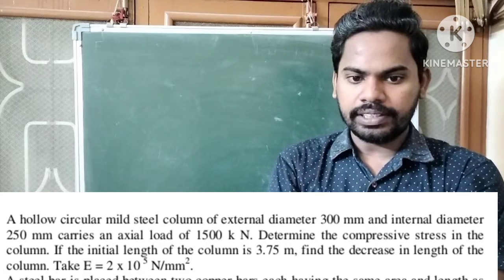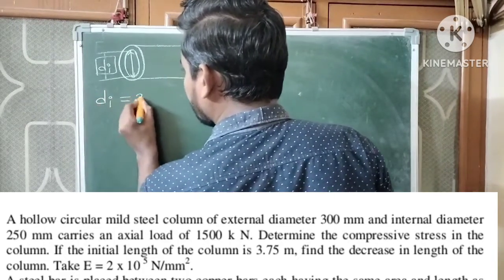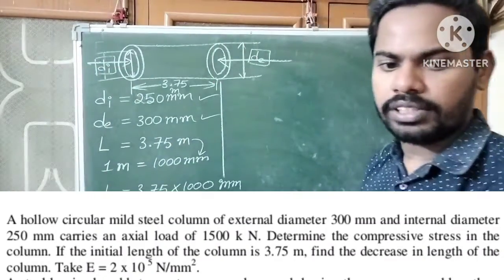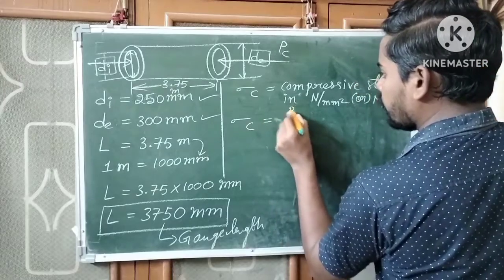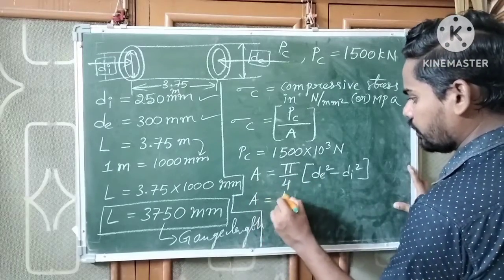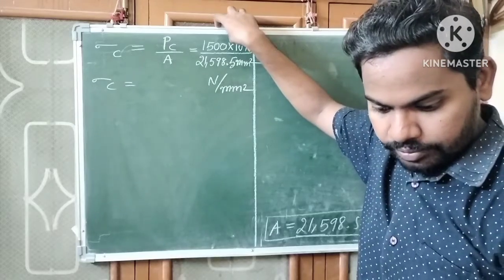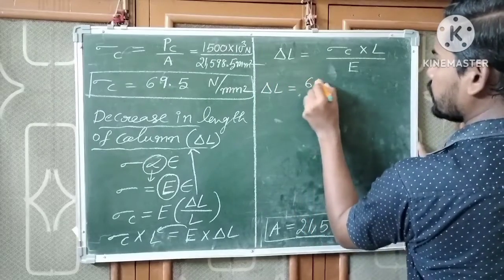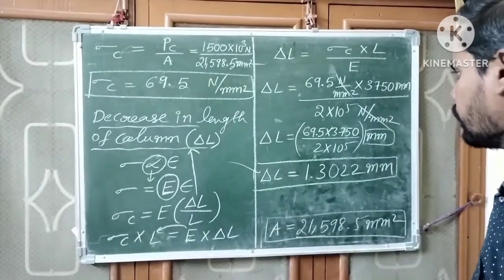A hollow circular mild steel column of external diameter 300 mm and internal diameter 250 mm carries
A hollow circular mild steel column of external diameter 300 mm and internal diameter 250 mm carries an axial load of 1500 k N. Determine the compressive stress in the column. If the initial length of the column is 3.75 m, find the decrease in length of the 3 column. Take E = 2 x 10 N/mm^2 @gandamanandsiva